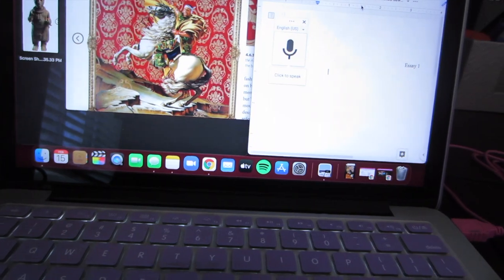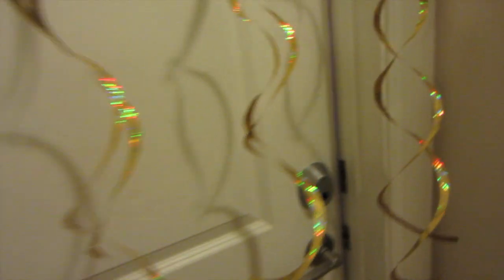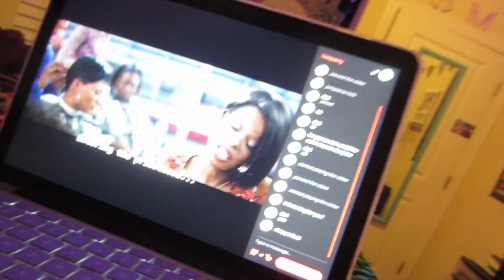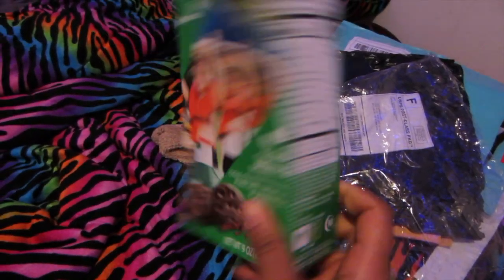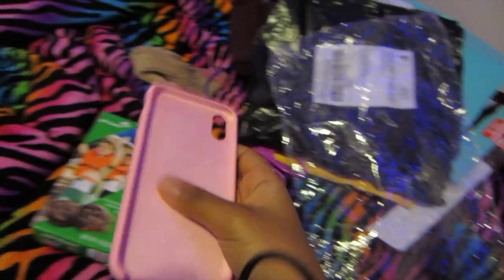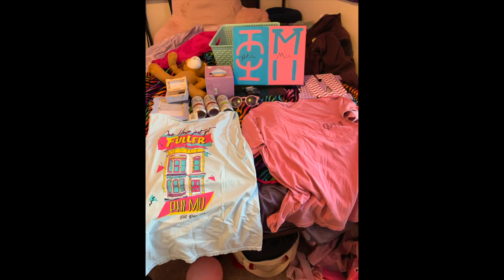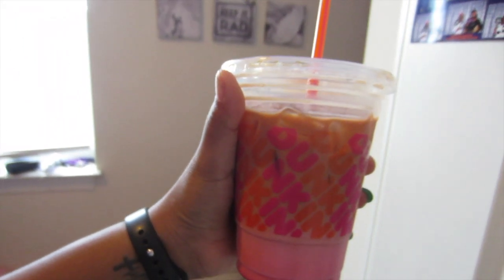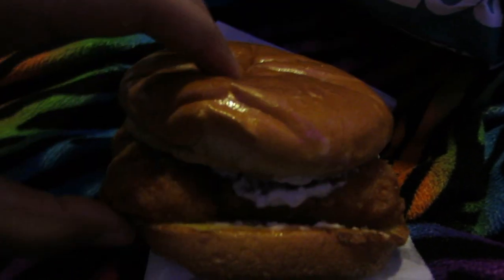college week in my life + BIG LITTLE WEEK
Here’s how a week in my life is at college plus what I got for big/little week for my sorority which is Phi Mu.

FAQ:
Where are you from? Maryland, USA
What camera do you film with? Canon Rebel T3i